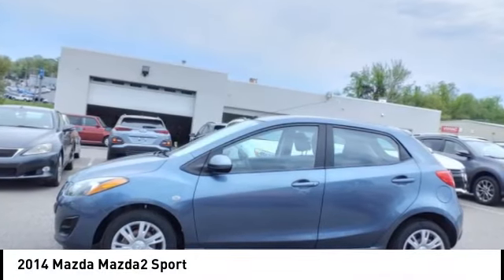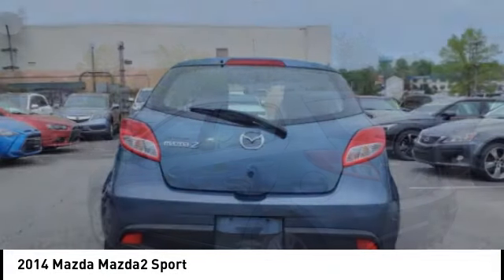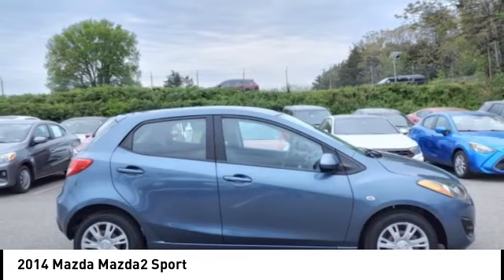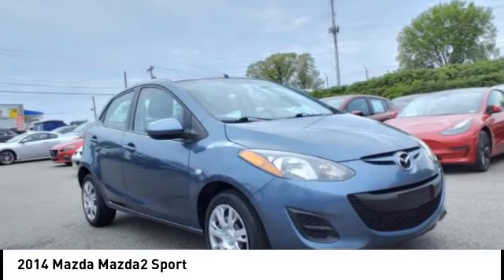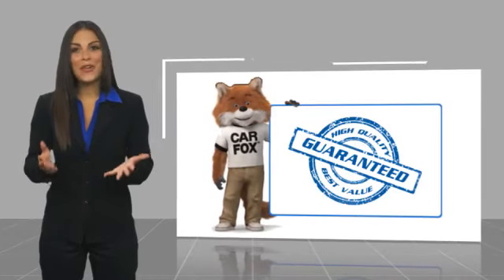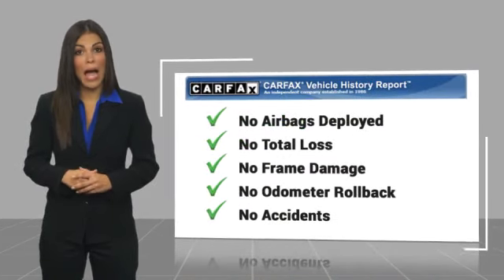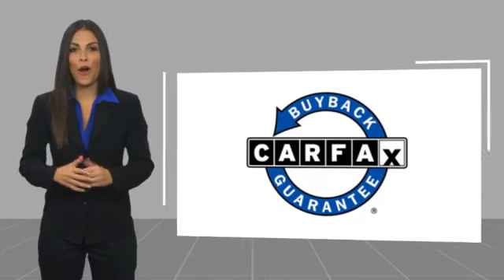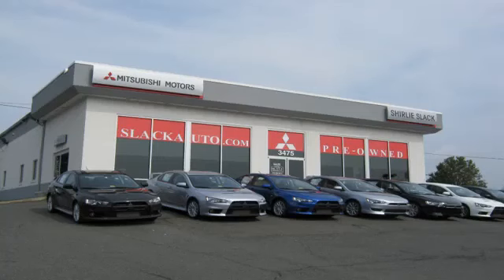2014 Mazda Mazda2 Fredericksburg VA 84352H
2014 Mazda Mazda2 Sport

Blue Reflex exterior and Black interior. iPod/MP3 Input, CD Player. CLICK NOW!br /br /KEY FEATURES INCLUDEbr /iPod/MP3 Input, CD Player MP3 Player, Keyless Entry, Child Safety Locks, Electronic Stability Control, Bucket Seats. Mazda Mazda2 Sport with Blue Reflex exterior and Black interior features a 4 Cylinder Engine with 100 HP at 6000 RPM*. Non-Smoker vehicle br /br /EXPERTS RAVEbr /KBB.com s review says  Aggressive styling, bold colors and a long list of standard features give it a leg up on more expensive alternatives, as does its reputation on twisting back roads. . Great Gas Mileage: 34 MPG Hwy. br /br /EXCELLENT VALUEbr /AutoCheck One Owner Excellent Condition Was $12,990. br /br /MORE ABOUT USbr /We are a family owned and operated sales and service facility.Our family has been serving the automotive needs of the Fredericksburg community for over 50 years. We offer competitive financing, second chance Financing and a full service department, servicing all makes and models. Thank You! br /br /PRICING DISCLAIMERbr /All prices exclude $599 Dealer Documentation Fee, taxes, tag, and titling fees. Discounted pricing reflects all available promotions, incentives, and rebates, some of which you may not qualify for. Some of these discounts may not be available with special finance terms or require financing with Mitsubishis preferred lender. Additional rebates or incentives may be available to those who qualify. Please contact the sales department for details and eligibility requirements. br /br /Horsepower calculations based on trim engine configuration. Fuel economy calculations based on original manufacturer data for trim engine configuration. Please confirm the accuracy of the included equipment by calling us prior to purchase.br /